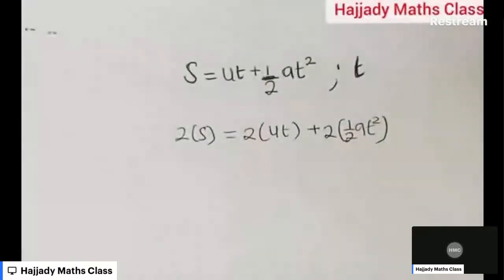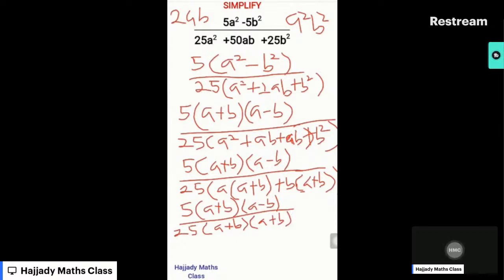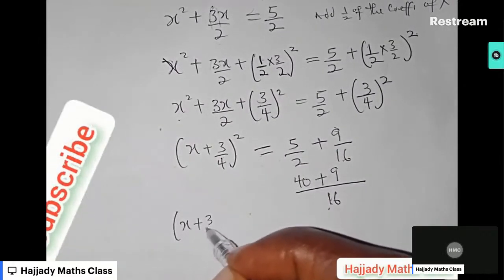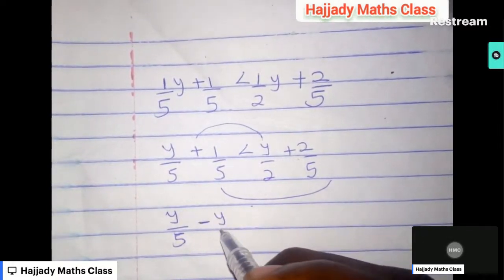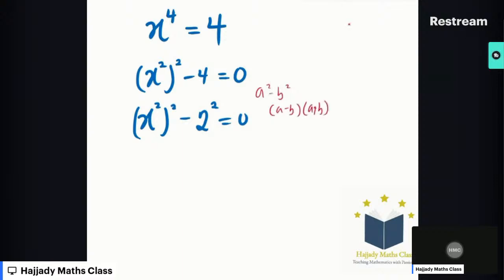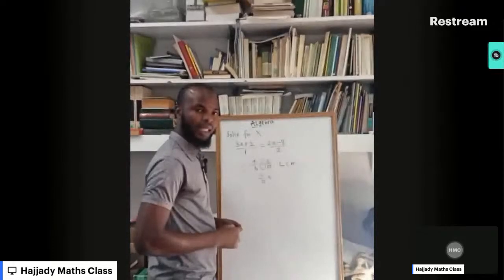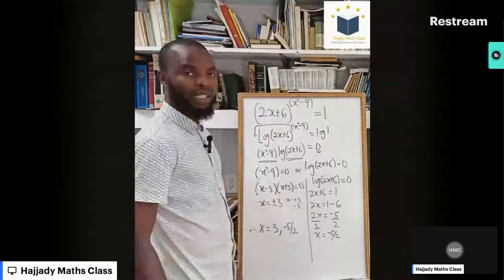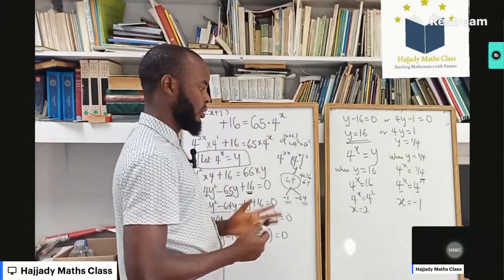Algebra in 60 minutes